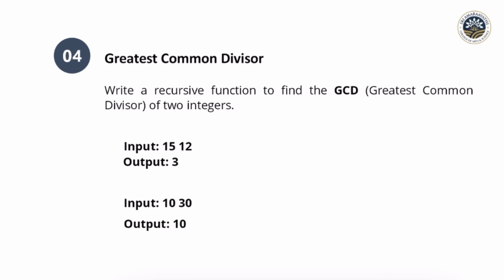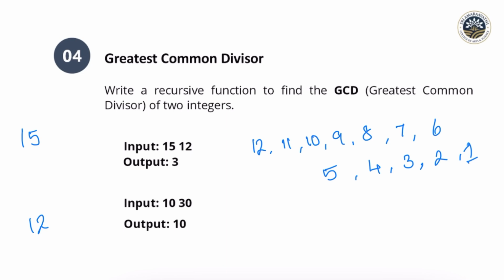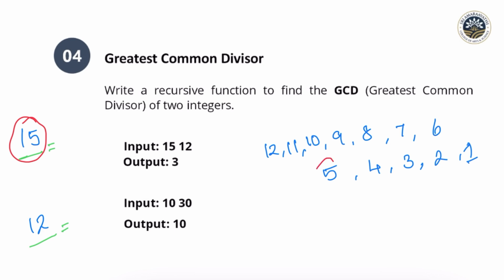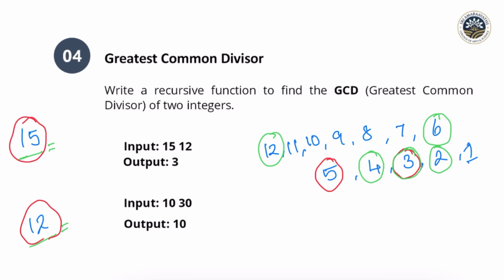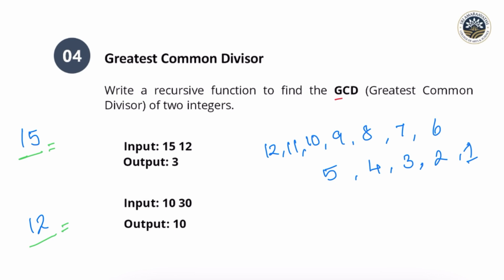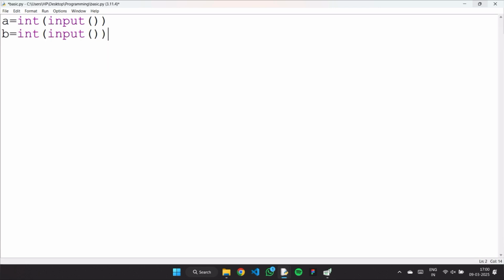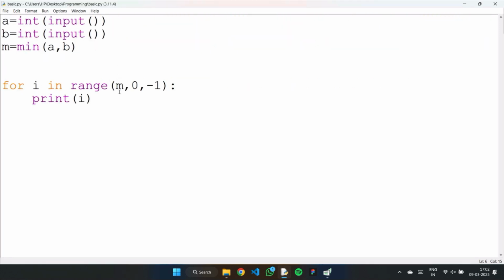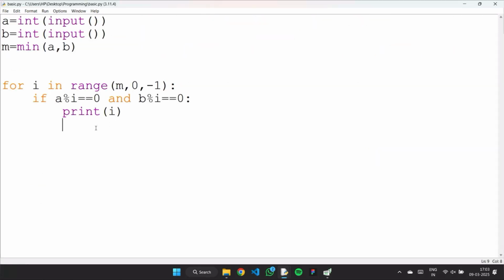GCD of Two Numbers - Master Python Programming